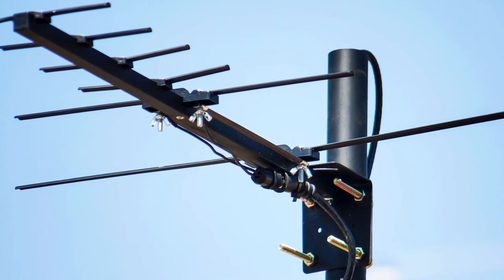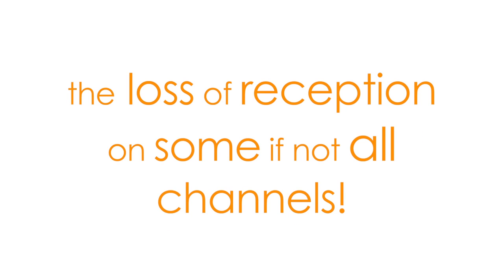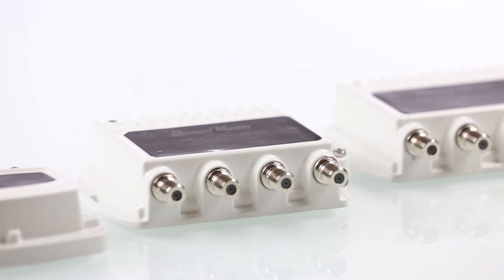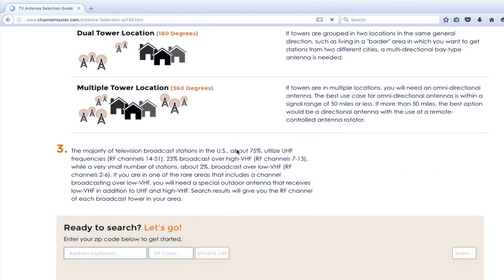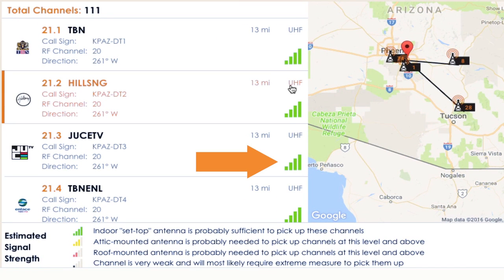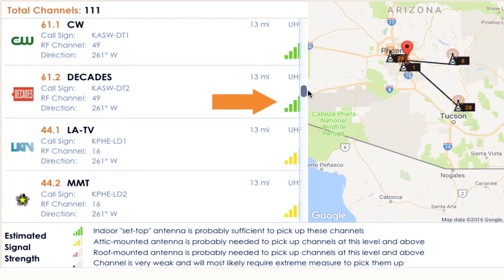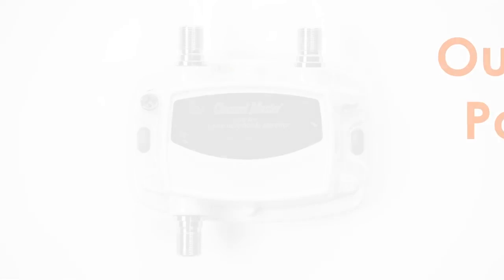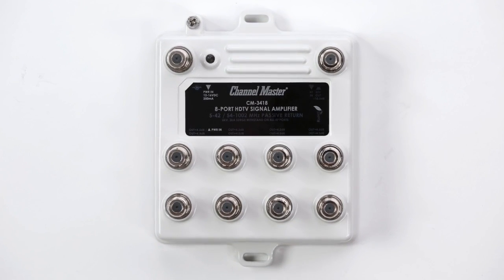Channel Master | What's A Distribution Amplifier & Do I Need One to Improve TV Antenna Reception?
Includes detailed overview of Channel Master distribution amplifiers. We explain how they help improve TV antenna reception. We go over the differences between distribution amplifiers & preamplifiers to help identify which type of amplifier is needed for any specific installation.